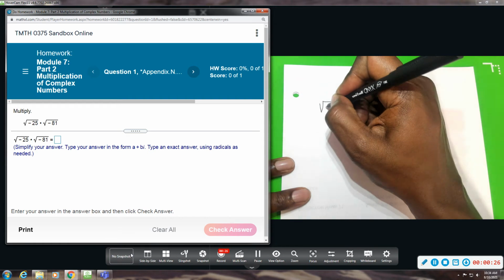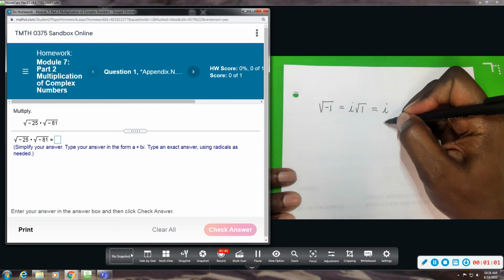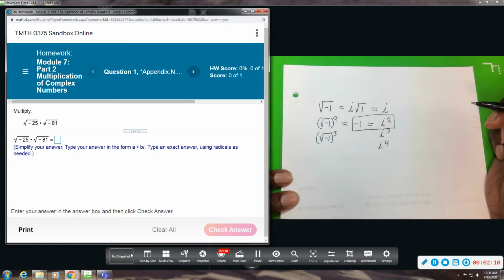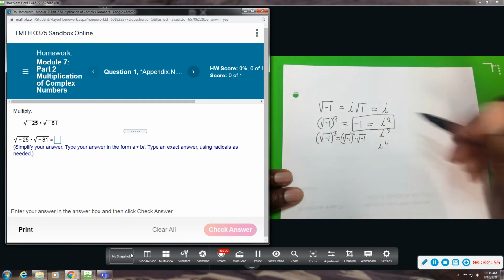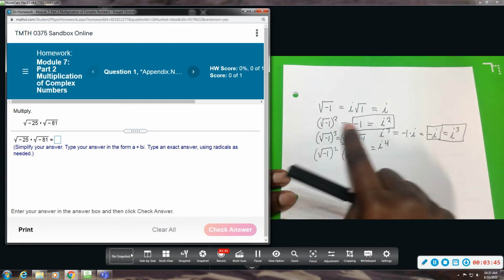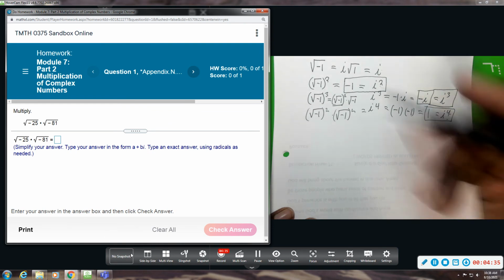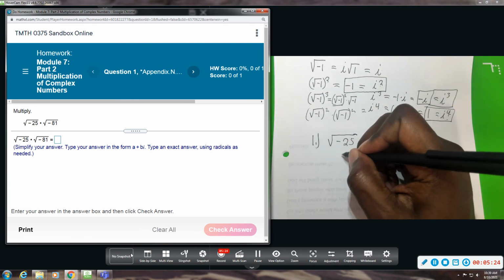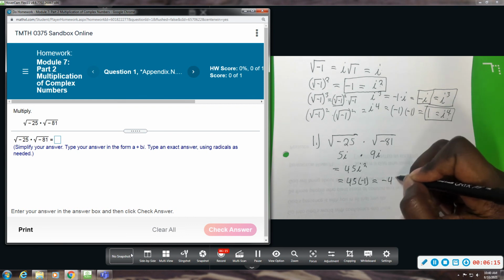Intermediate Algebra Mod 7 2 1